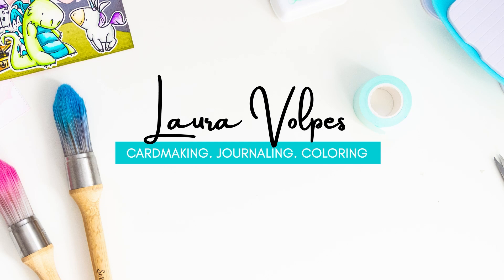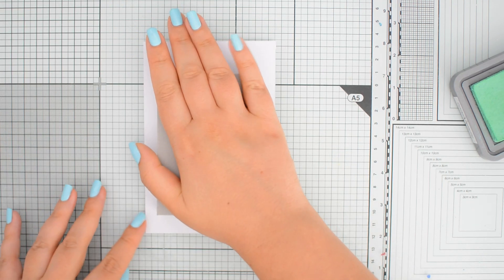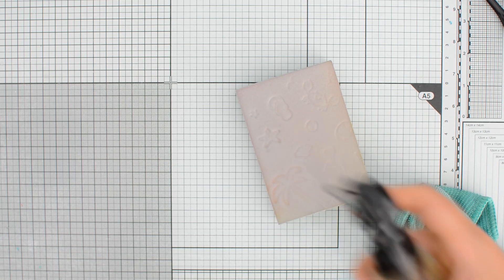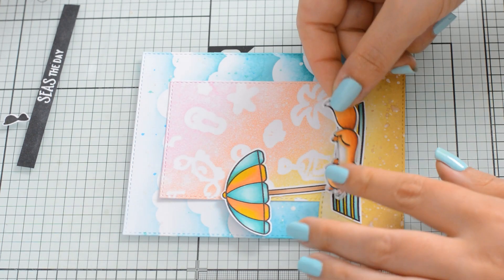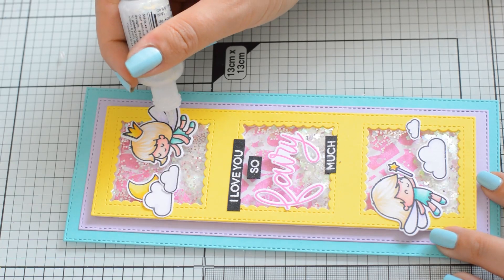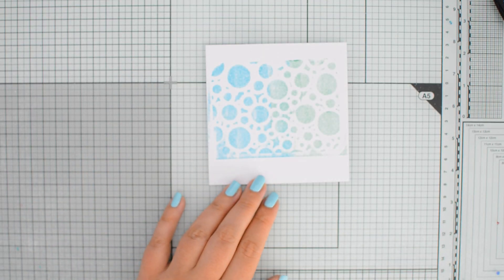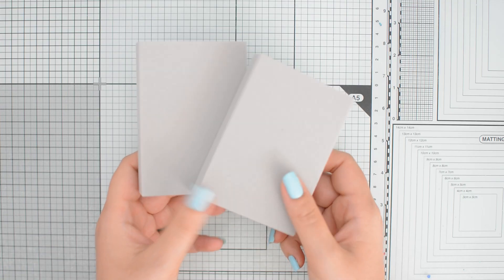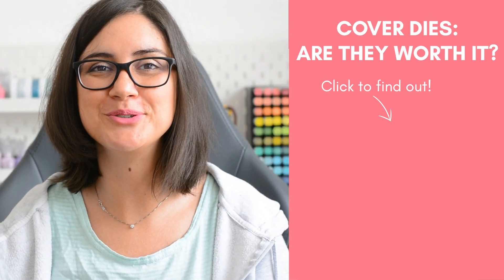The 5$ Tool That Will DOUBLE YOUR STASH!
What kind of magic is it, that allows us to double our stash instantly?!
Sometimes what sounds too good to be true is indeed true! :D

✨ COVER DIES: ARE THEY WORTH IT?

✨ NOTE: I get asked a lot about my glass mat. This is an older Glass Mat by Tonic Studios which is not available anymore.  Here is an alternative glass mat which looks quite similar